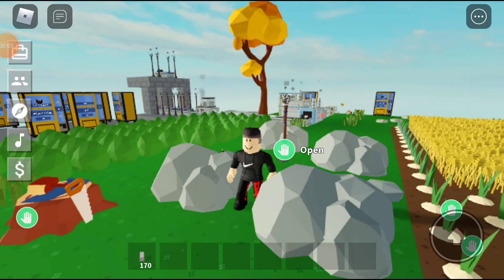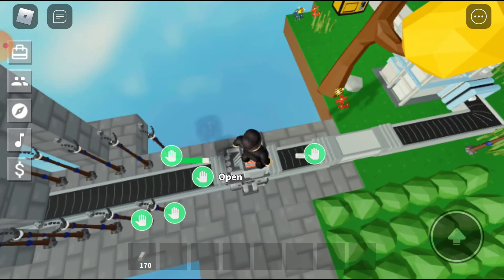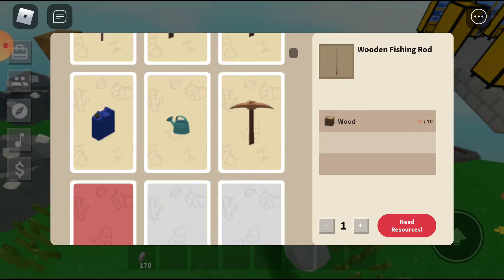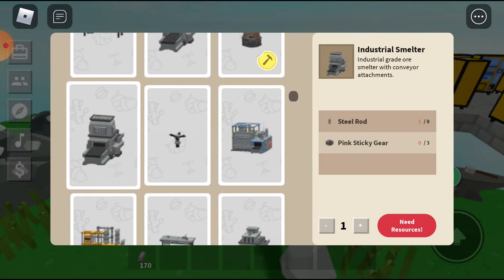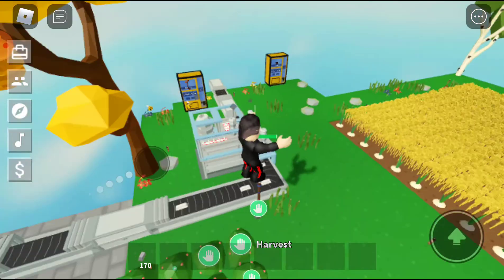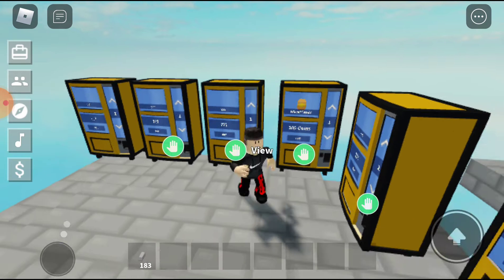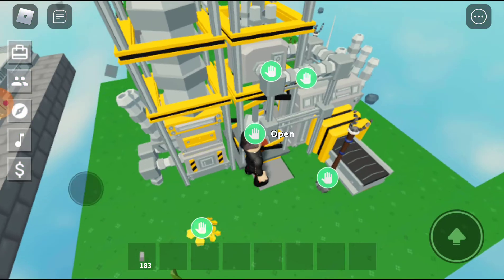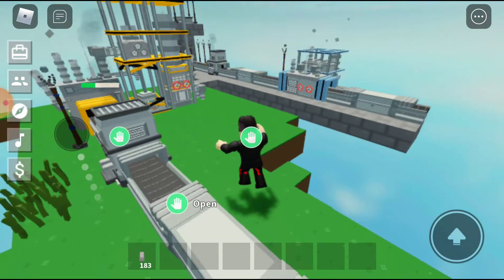Roblox Islands/skyblock new look at my island *Fixed the place up*